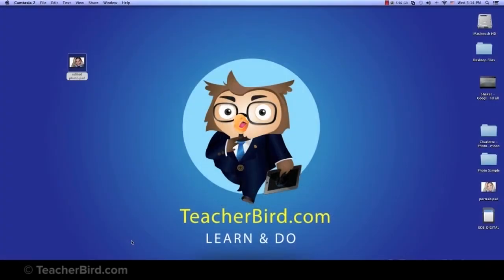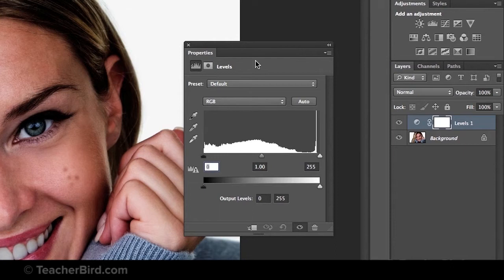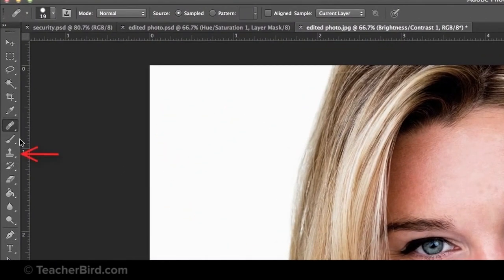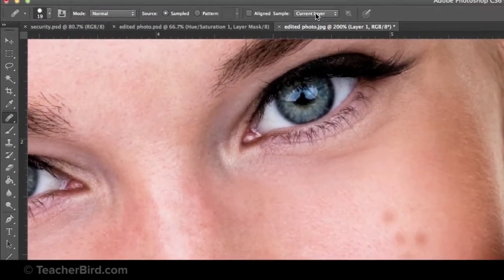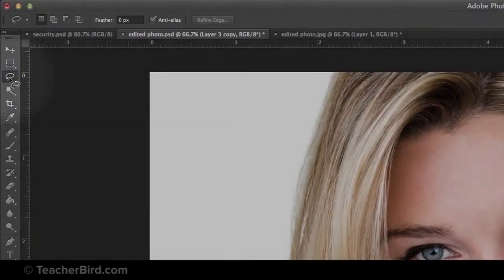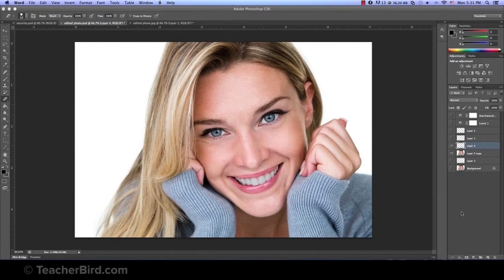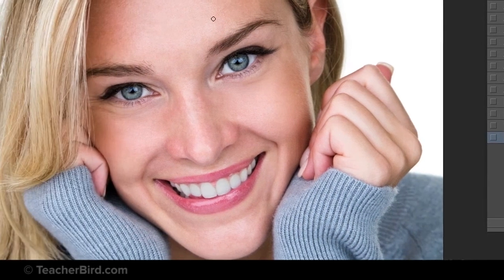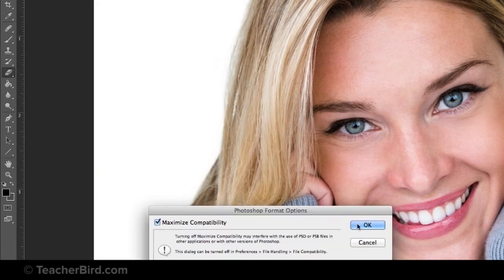photoshop retouch photo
photoshop retouch photo 001 1280x720